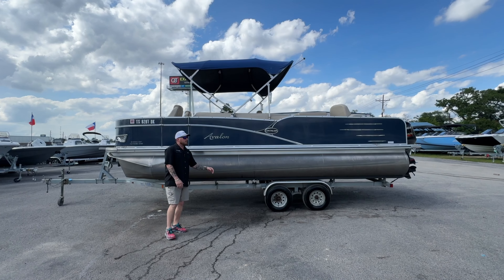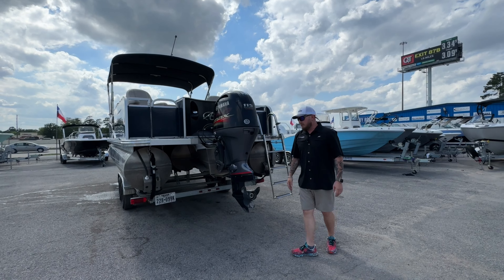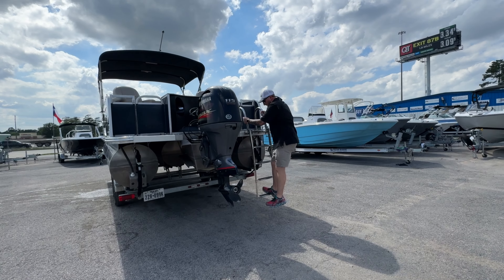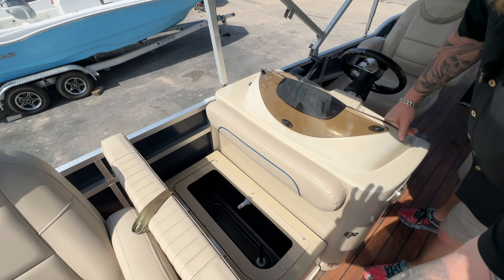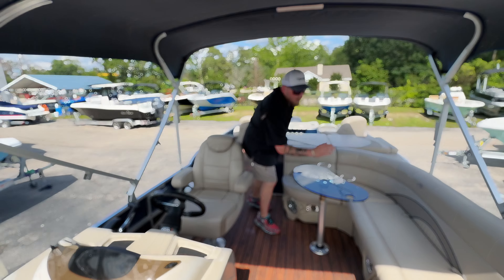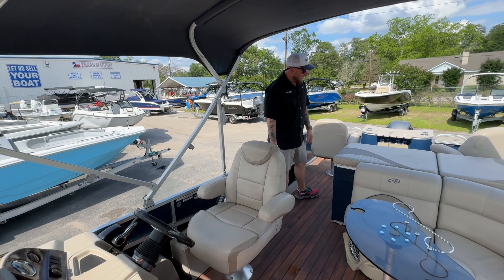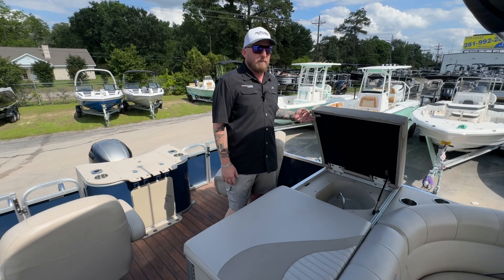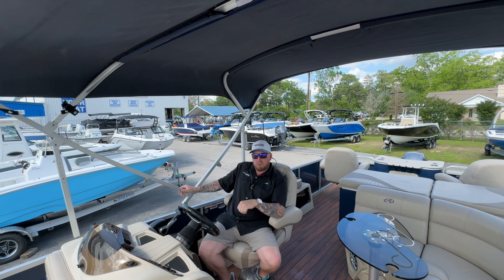2016 AVALON CAT QF-23T | TEXAS MARINE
Looking for a great boat to head to the water & doing some fishing or just some relaxing? With this fresh water used boat, you will be able to conquer all your needs on the water! Power matched with a 115 HP Yamaha with ONLY 173 hours.

Features include: Tandem axle galvanized trailer, large bimini providing plenty of shade out on the water, four large fishing chairs with arm rests, dual livewells (front & rear), Garmin on dash is INOP & Texas Marine will pay for labor in install a FF of your liking, rear locking rod storage, Infinity bluetooth sound system, boat also has a full cover that snaps around the boat. Put your mind at ease knowing that all pre-owned units are water tested and thoroughly inspected by a certified technician prior to being listed on our website.

This ensures we consistently offer a quality boat! We also provide an on-the-water demonstration to make sure you are comfortable with the use and operation of your new boat! In addition, we make out-of-town buying easy. Ask your sales person for details. Plan on financing? With over 25 lenders, both locally and nationally, we are able to offer incredibly competitive finance packages to meet the needs of all our customers. We even offer warranty packages to protect your investment on most of our pre-owned boats.

WE WANT YOUR BOAT! As the largest volume pre-owned boat dealer in the country, trades are not only welcome, but highly desired. In fact, you don’t have to buy our boat in order for us to buy yours.